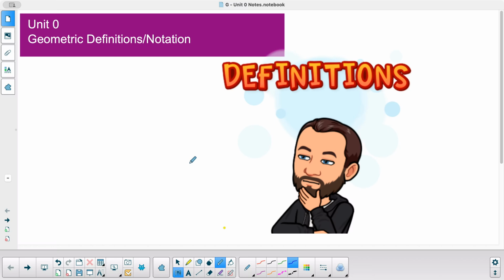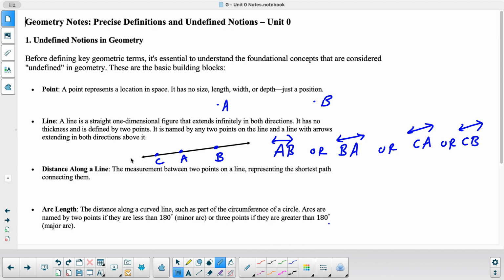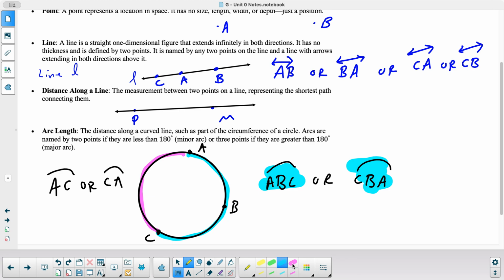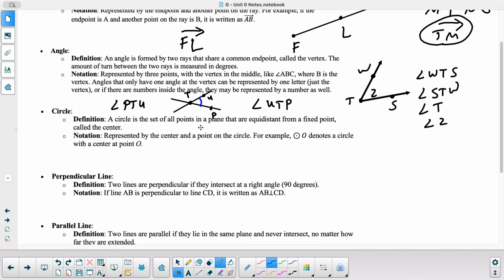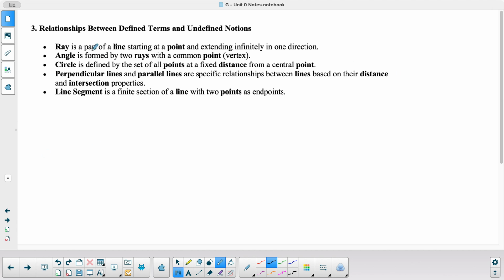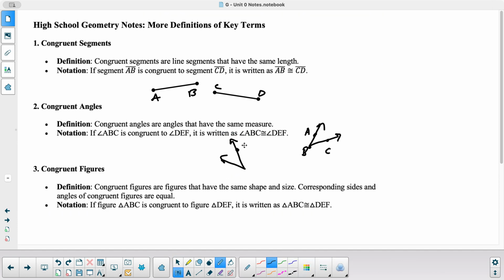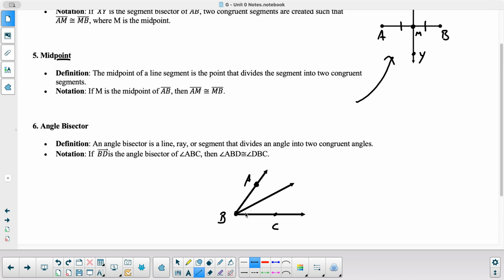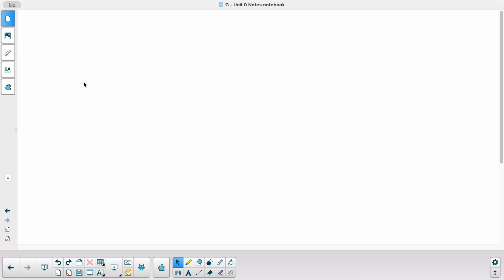Illustrative Math | Geometry | Unit 0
This video talks about definitions and notation required for a Geometry course.